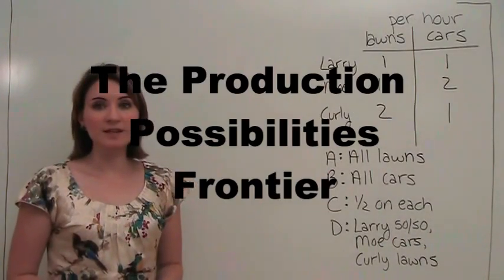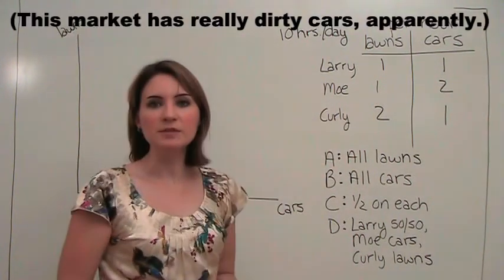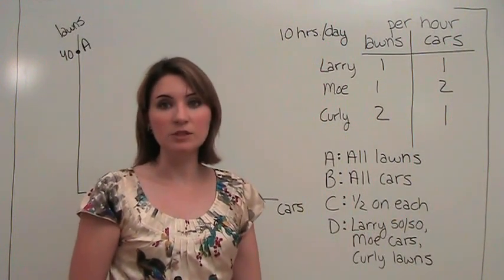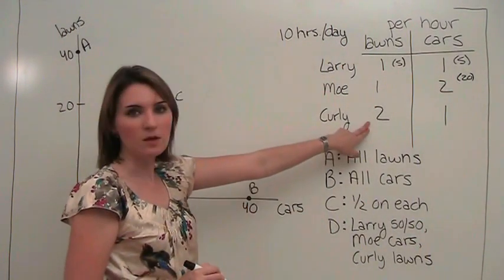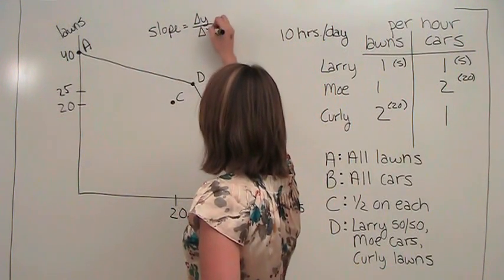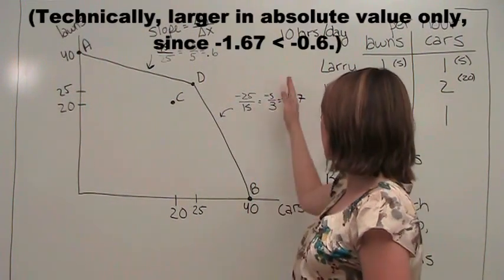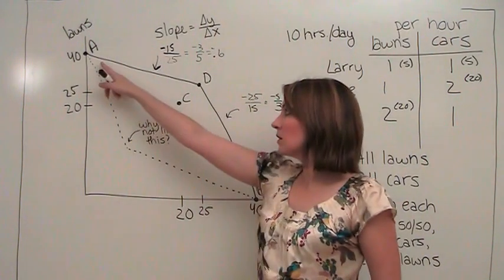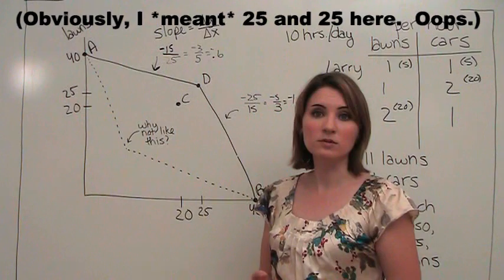Introduction to the Production Possibilities Frontier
This video gives an example of the production possibilities frontier and talks about the general properties of the model. For more on how to construct a complete PPF, see "Constructing the Production Possibilities Frontier."